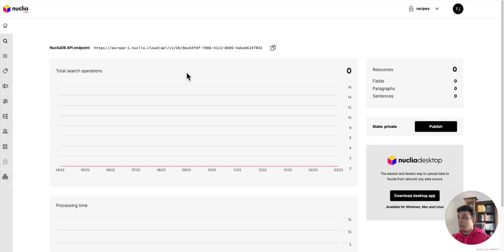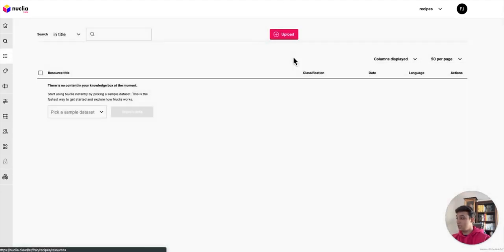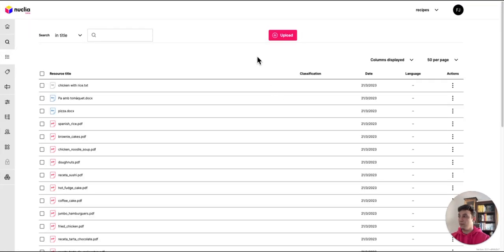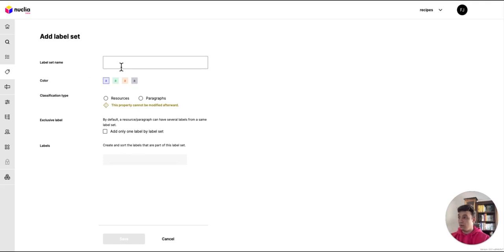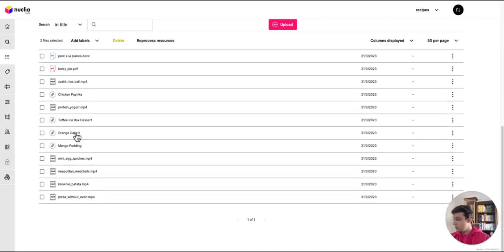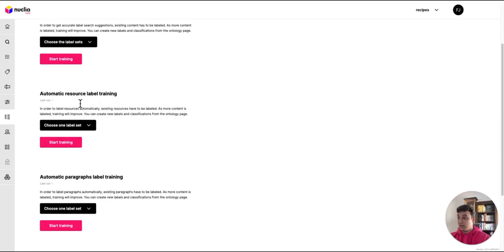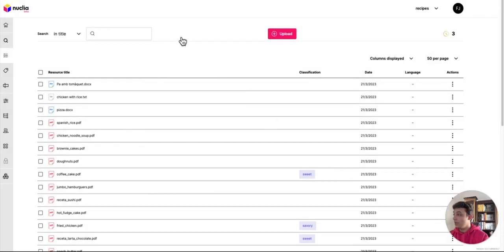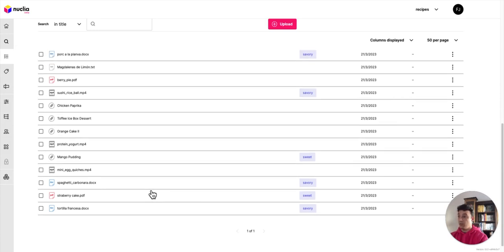Tutorial: Train your classification model in minutes with Nuclia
How to build state-of-the-art deep learning fine tuned multilingual classification models in a very short time, with very little data and quite simply.